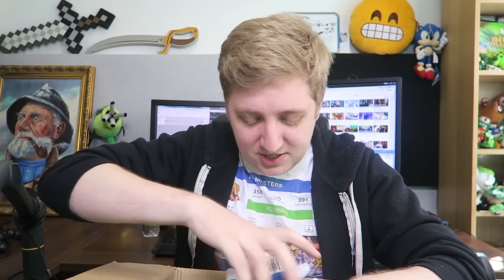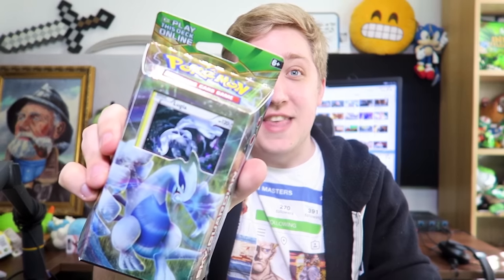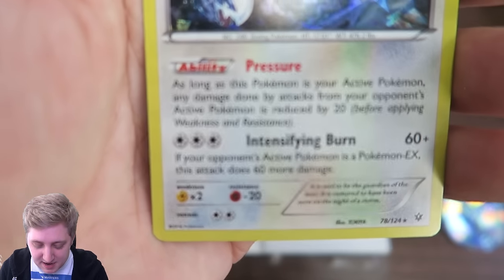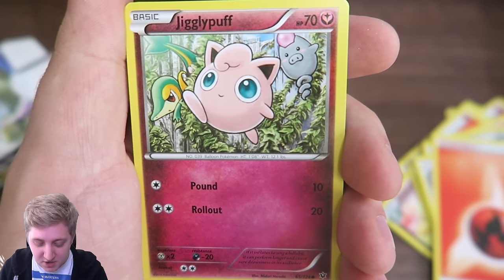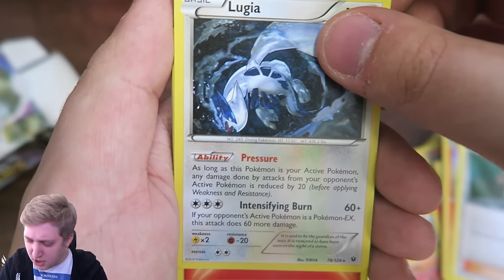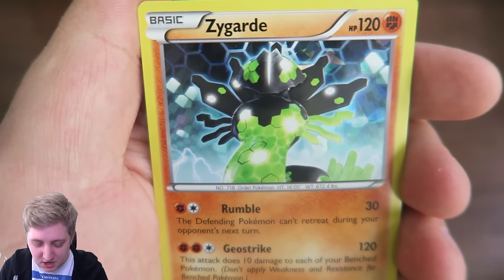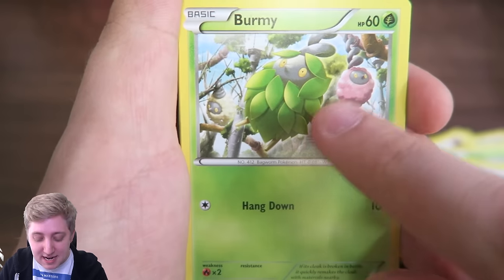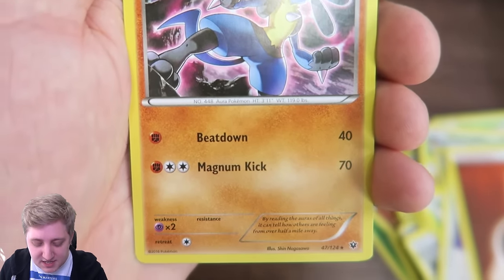SURPRISE POKEMON PACKAGE?!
Thank you to the guys at The Pokemon Company International for the goodies :)

BYEEE! ^_^ x